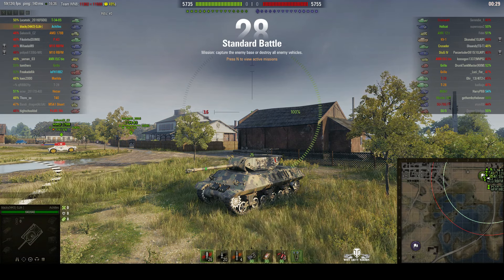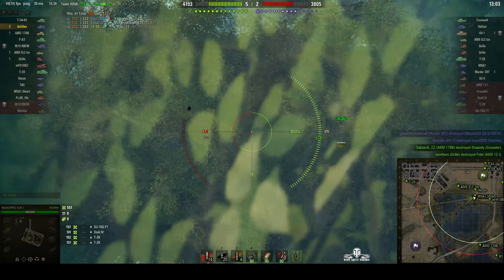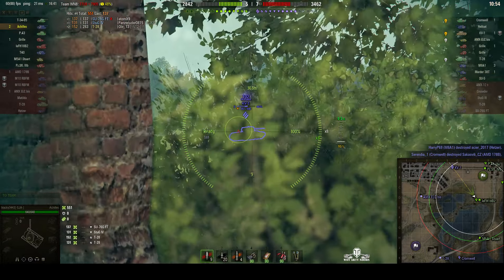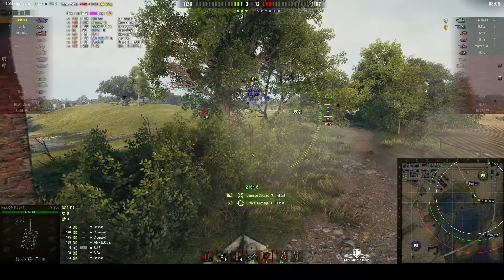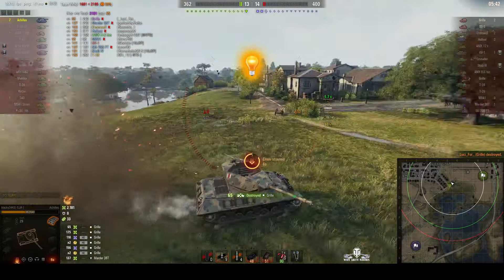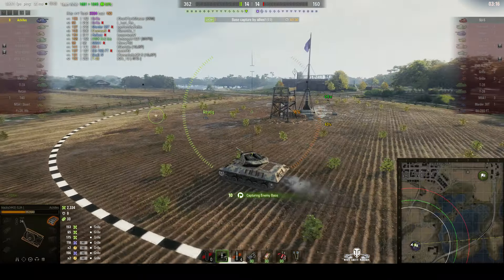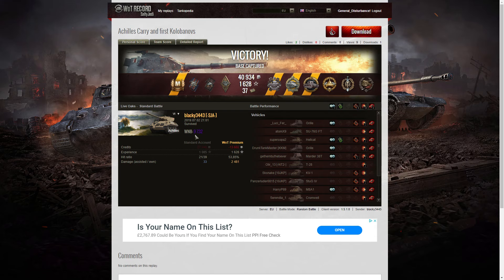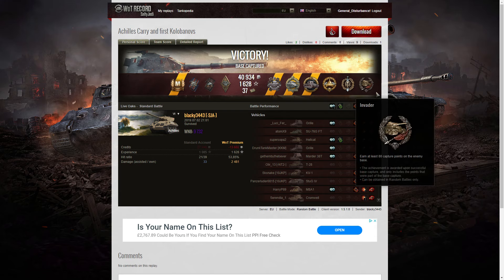Achilles - Ace, Kolobanov, Radleys, Pascucci's, Invader, High Calibre & Top Gun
This replay is from 2 July 2019 on Live Oaks. The player, blacky3443 [-SJA-] in the Achilles was awarded an Ace Tanker, Kolobanov Medal, Radley Walters' Medal, Pascucci's Medal, Invader, High Calibre and Top Gun.